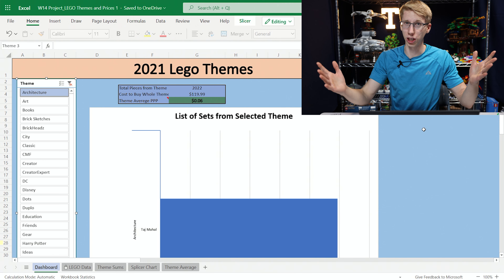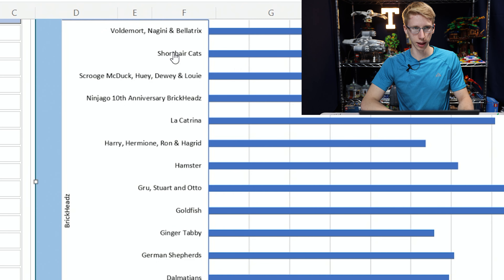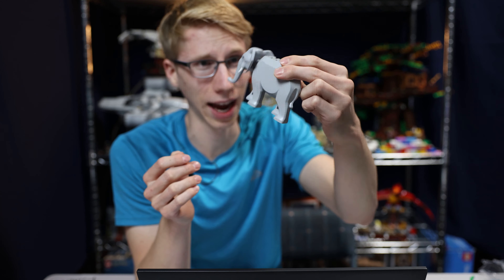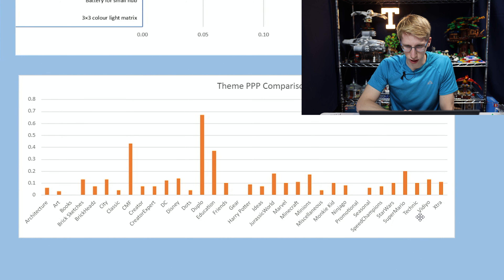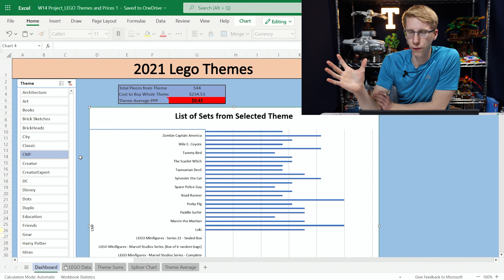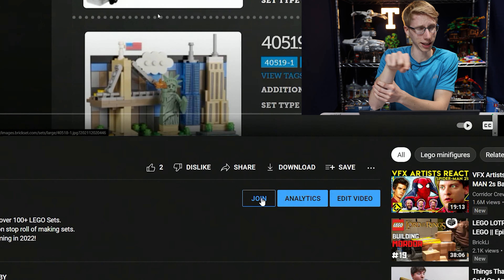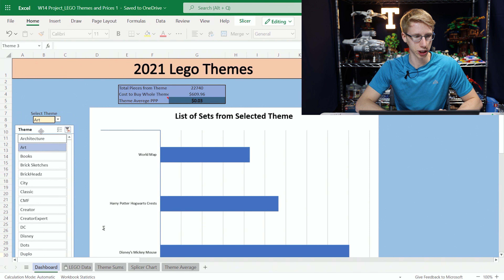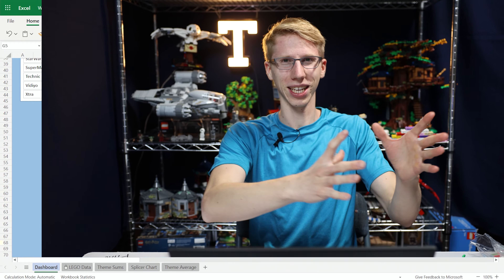How Expensive is LEGO?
Today we look at all the 2021 Lego themes and Sets to determine if Lego is expensive.

Become a Member and explore the LEGO Price Per Piece of each theme and set.
Open in Excel for optimal use.